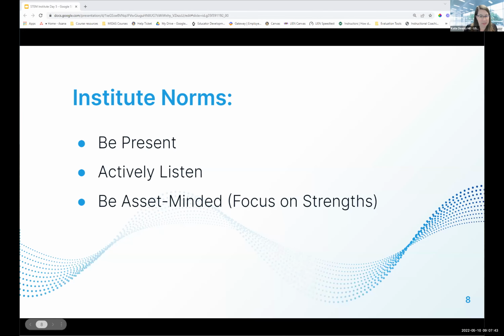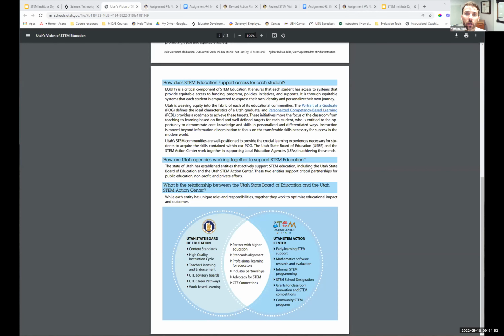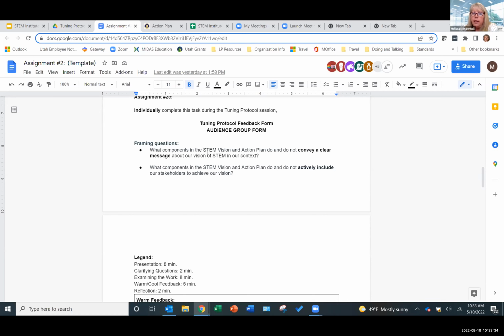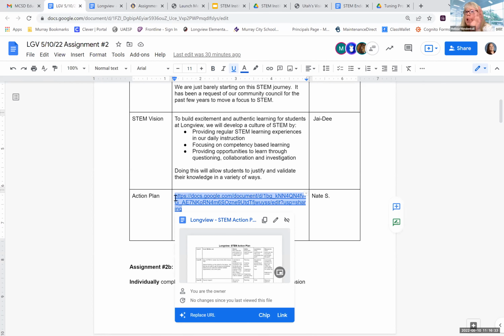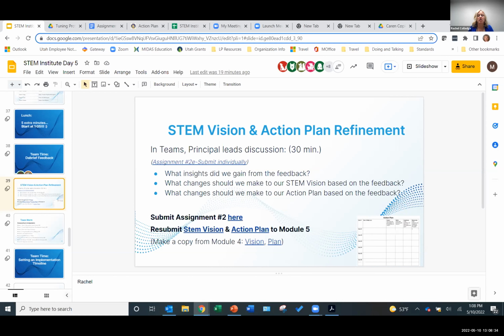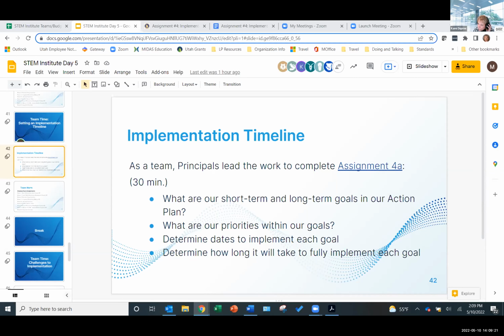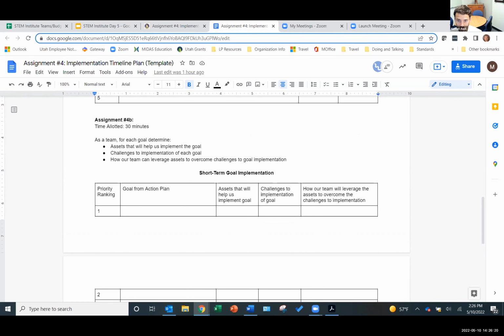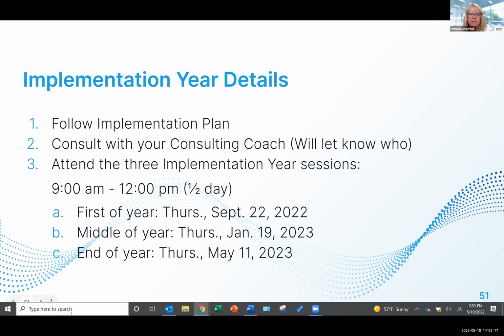STEM Institute Professional Learning